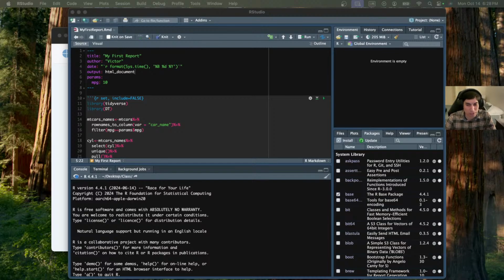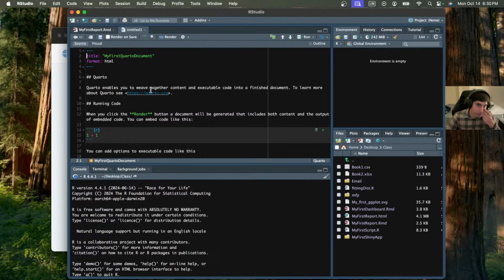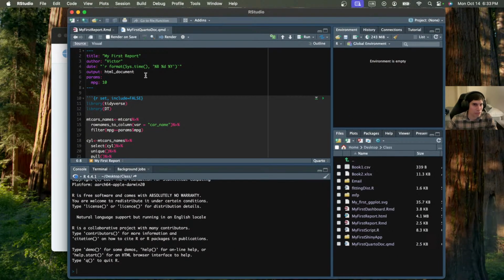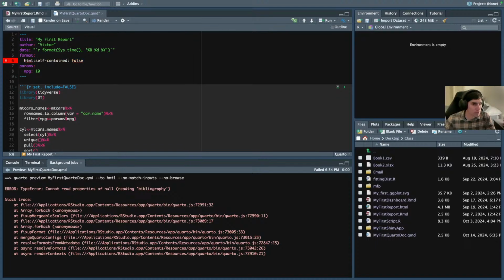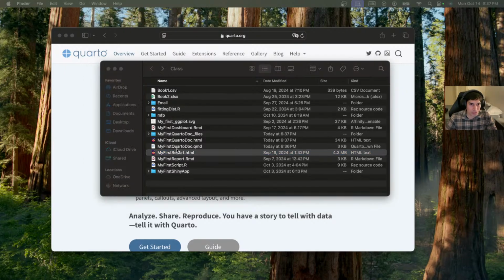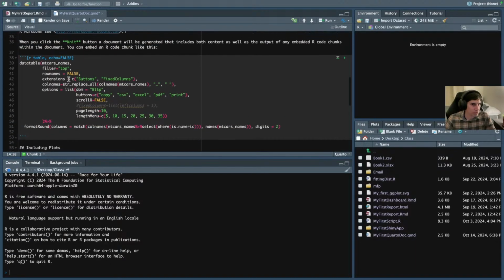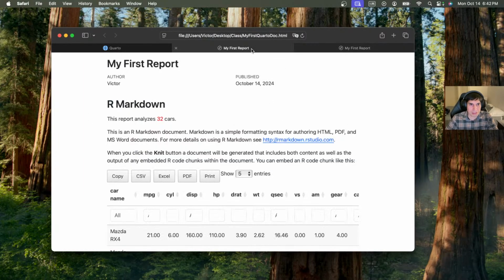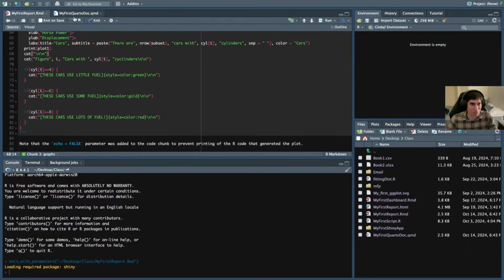Tired of Excel? Learn R with R SamuRai Lab Lesson 20: Quarto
Welcome to class 20 of R SamuRai Lab, where I, Dr. Cuesta, teach you how to program in R, to transform you into an R master, or as I call it, a SamuRai! ⚔️

Class 20 will focus on using Quarto to make reports. We will be using as a base the Rmarkdown code we created in lesson 13. In case you want to review lesson 13, here it is